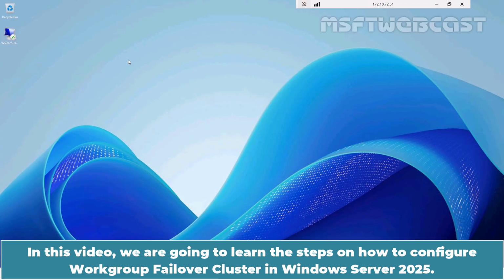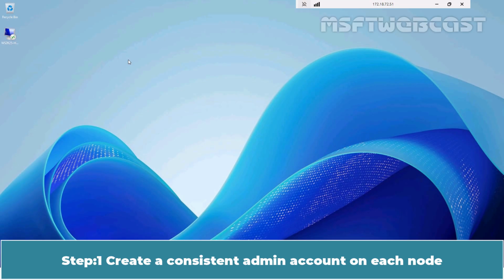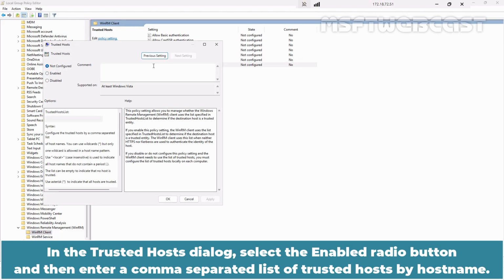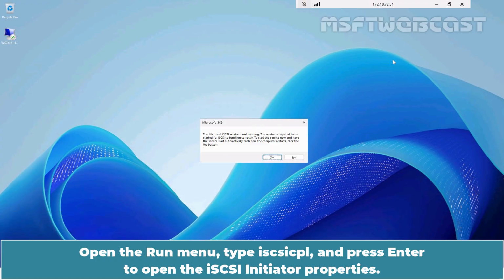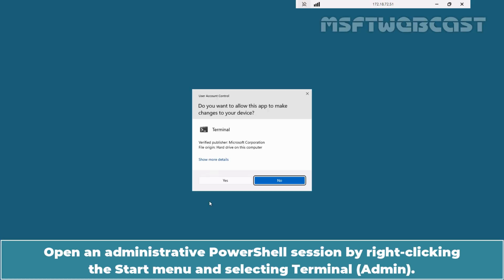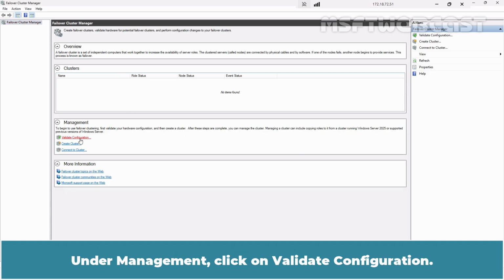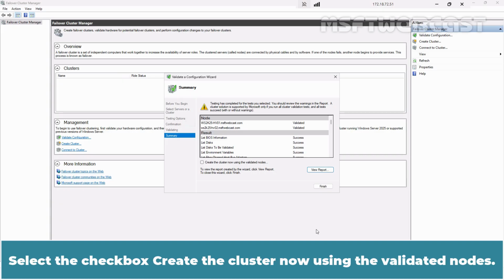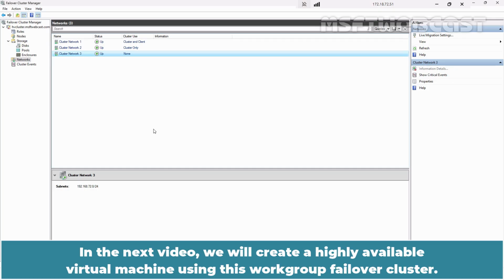47. Configure Workgroup Failover Cluster in Windows Server 2025 | PART-1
Microsoft Hyper-V Video Tutorials for Beginners:
In this tutorial, we’ll show you how to create and configure a two-node workgroup failover cluster for Hyper-V in Windows Server 2025. Setting up a workgroup-based cluster can be a bit tricky since it's not part of a domain, but it’s a great solution for small environments or lab setups where a domain controller is not available.